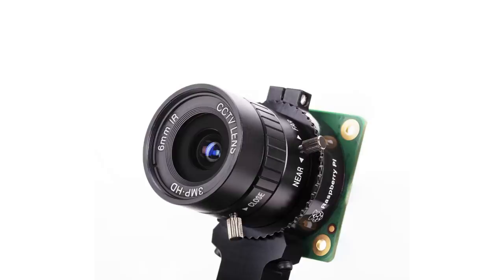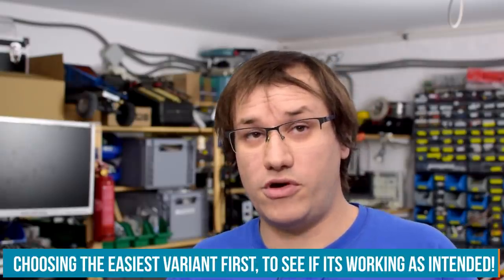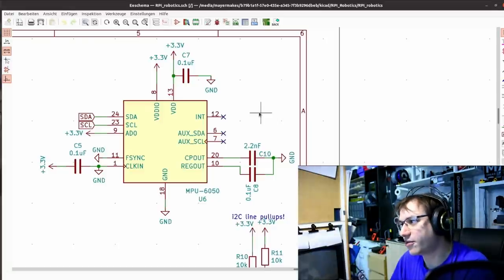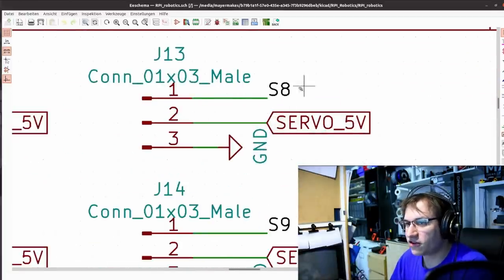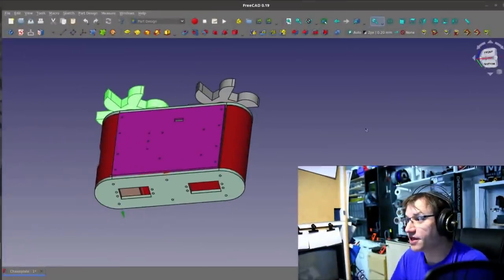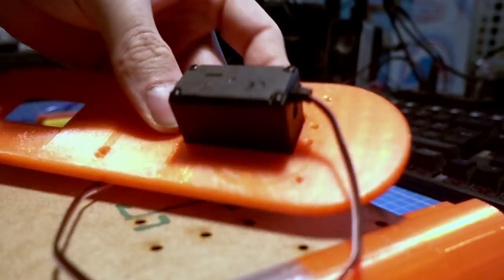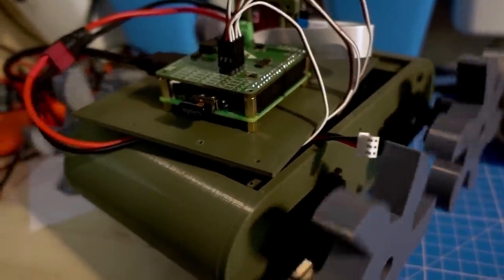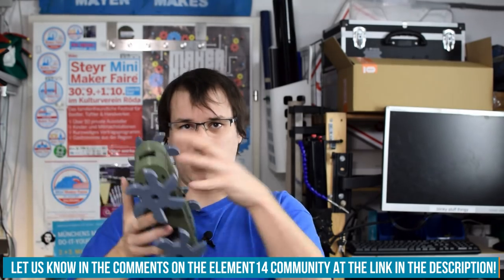Build An FPV Rover with Raspberrypi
Clem dropped his favorite screwdriver and instead of using a broomstick to retrieve it, like a sane person, he builds a WiFi-controlled Raspberry Pi-based robot with a live video feed using the HQ Camera to retrieve it. Along the way, he builds an easy-to-use robotics add-on for the Pi that you at home to build your own awesome robots!

0:00​ // Build An FPV Rover with Raspberrypi
1:07​ // Project overview
1:36​ // Parts Overview
4:35​ // PCB Design
10:49​ // Assembly
11:39​ // 3D Design
14:15​ // Printing Time!
15:49​ // Final Demo!
18:58 // Conclusion